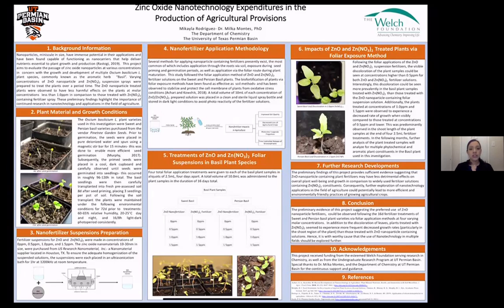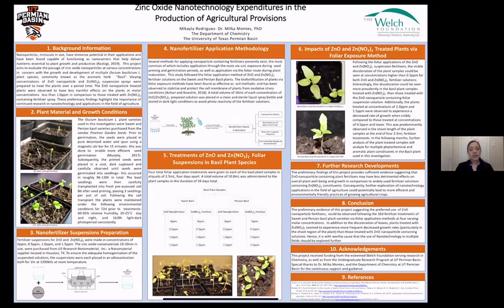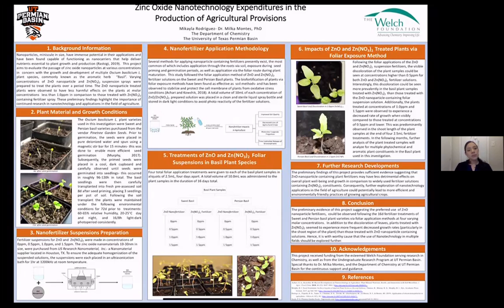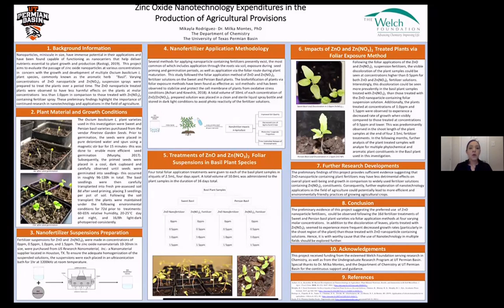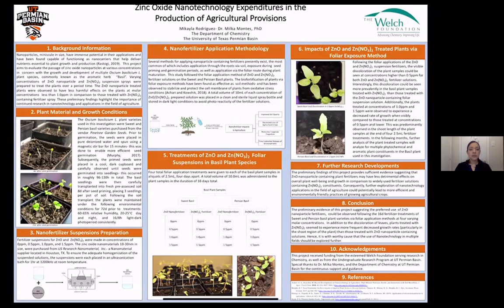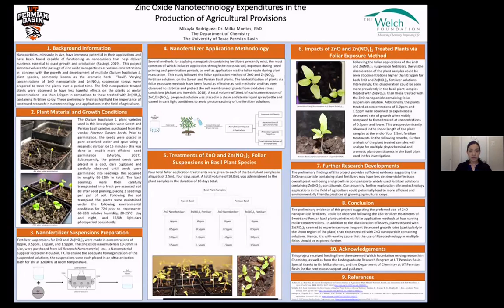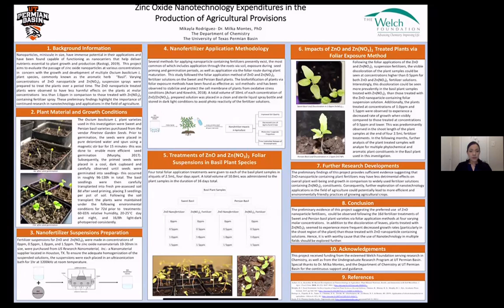TAS Conference, Poster Presentation- Mikayla Rodriguez, UT Permian Basin